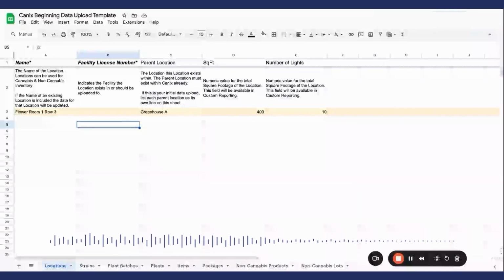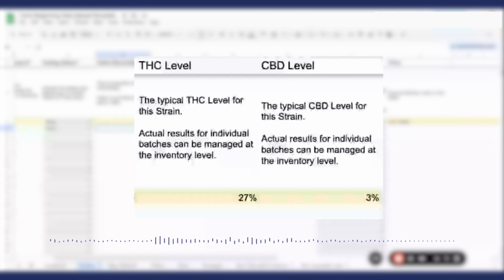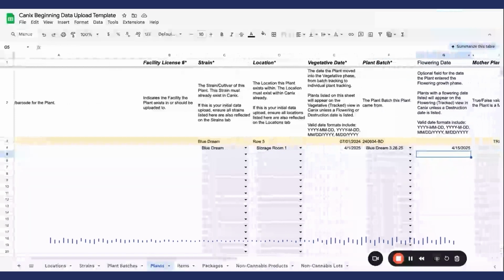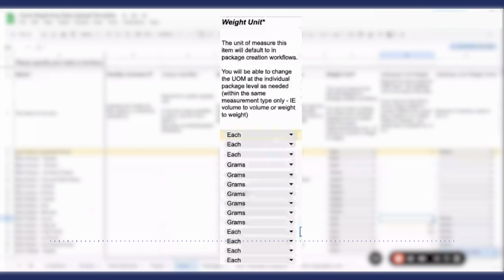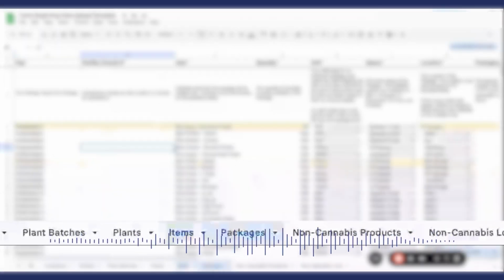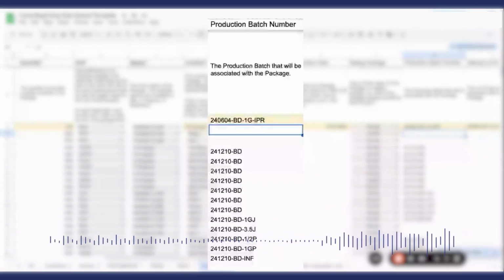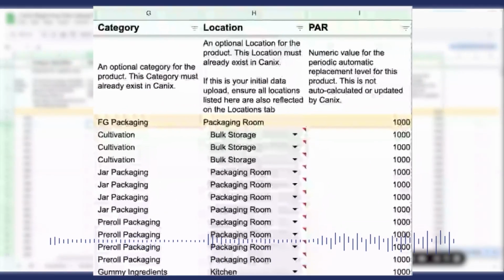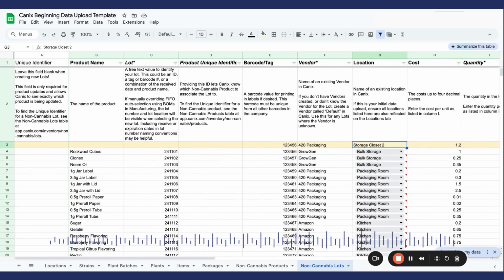Canix Inventory for Beginning Upload Full